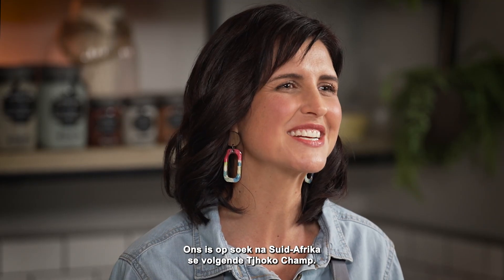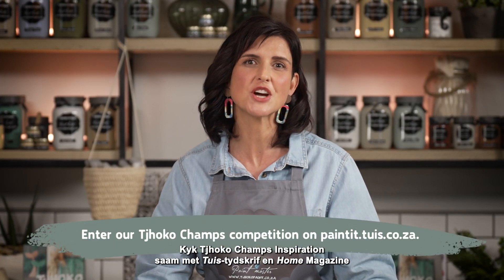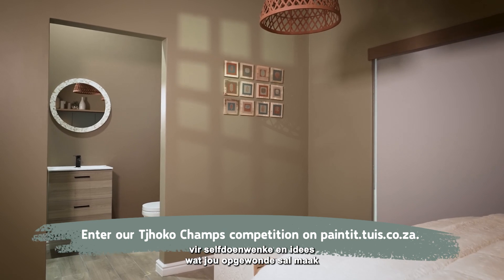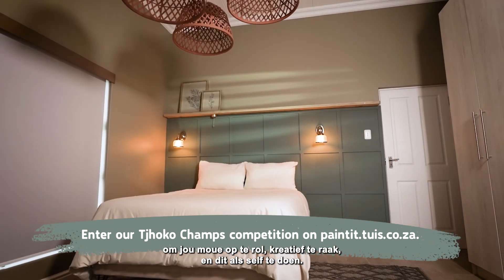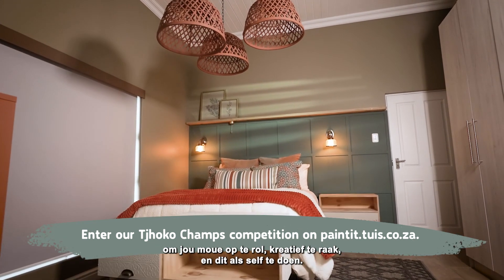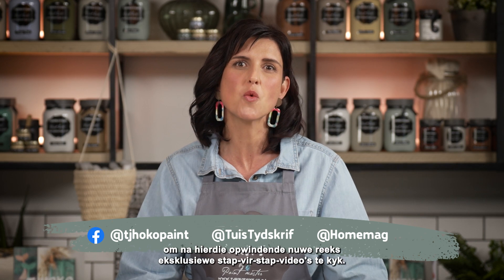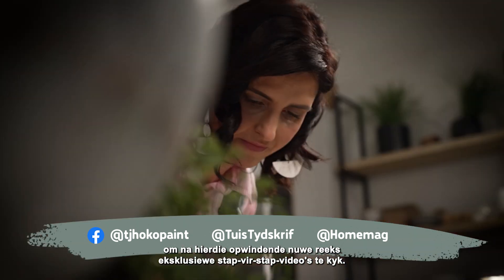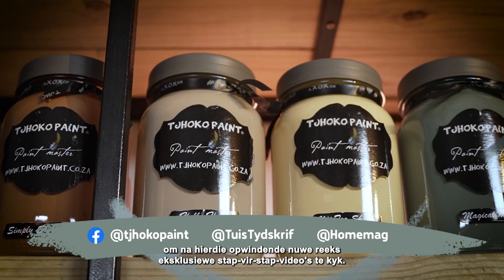TJHOKO PAINT AND HOME MAGAZINE VIEWER COMPETITION SERIES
Home Magazine collaborates annually with Tjhoko Paint to host the Tjhoko Champs competition. We created these weekly episodes with Tjhoko Paint owner, Nadine Vosloo, for Home Magazine to promote their exciting viewer competition.